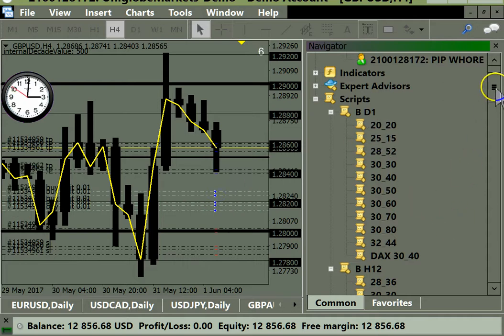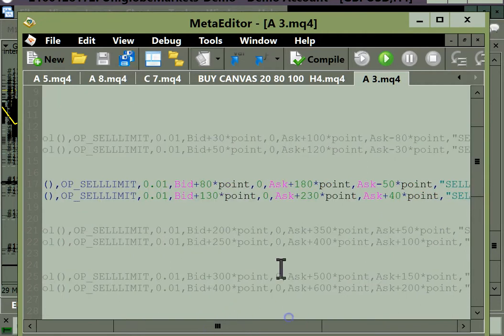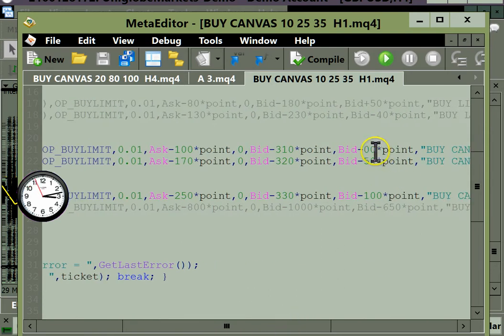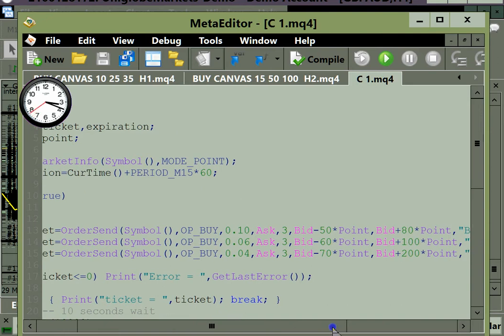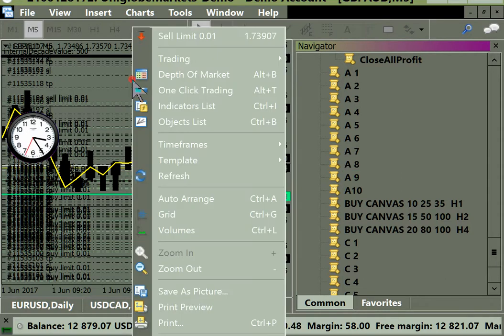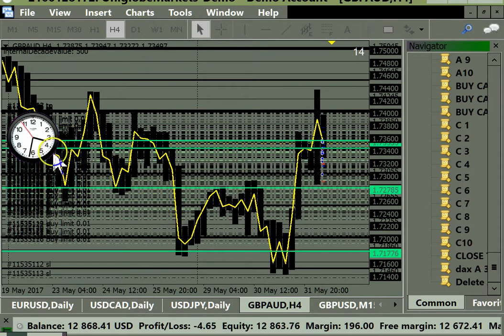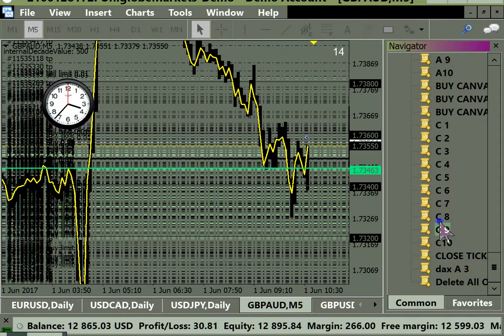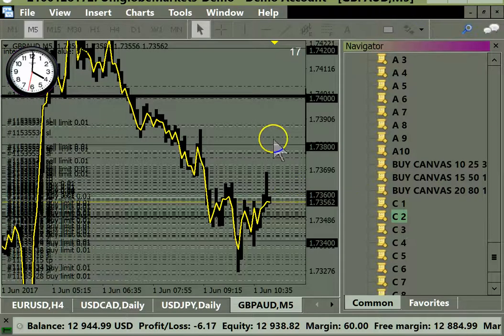Forex MT4 double click scripts